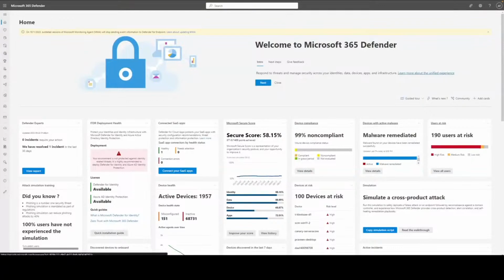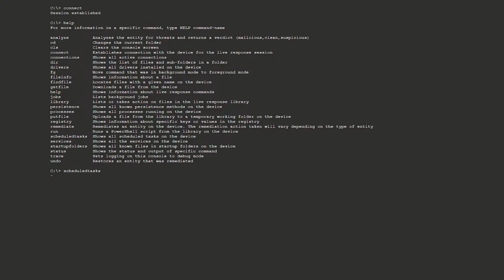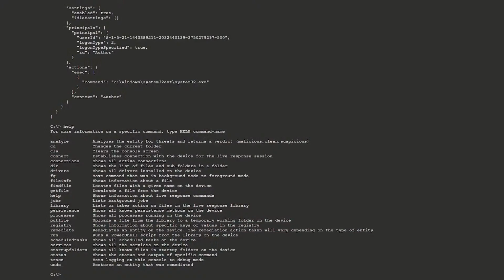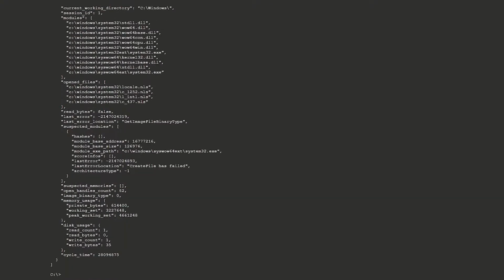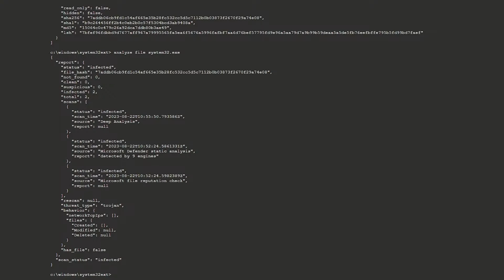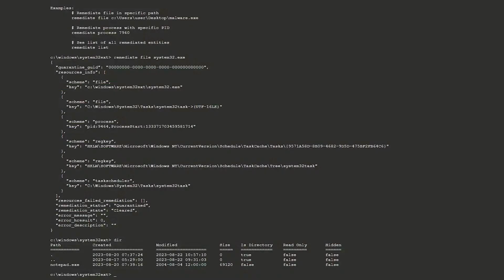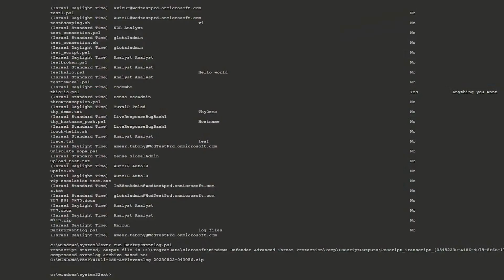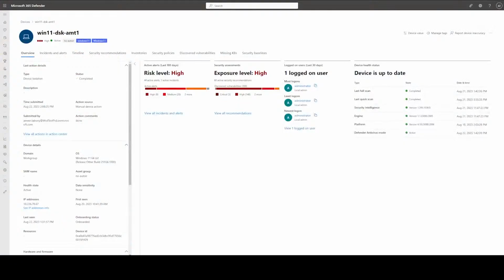Live response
We’re on with Product Manager Lior Liberman and Senior Software Engineer Ameer Tabony to discuss the highly anticipated Live response feature. We will define what it is; learn which platforms support it today; and talk scripts, service limitations, and more. Join us as we share a powerful demo showcasing the script library and learn how analysts can use this tool to their advantage.